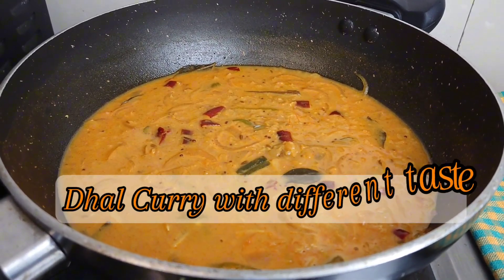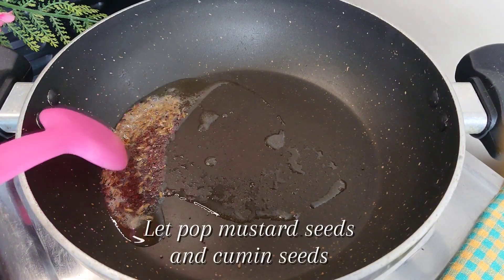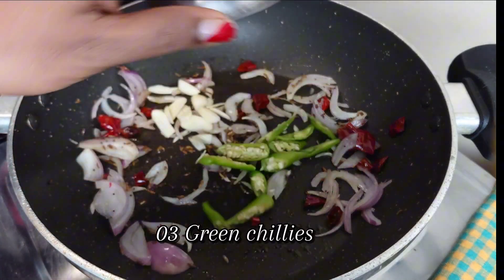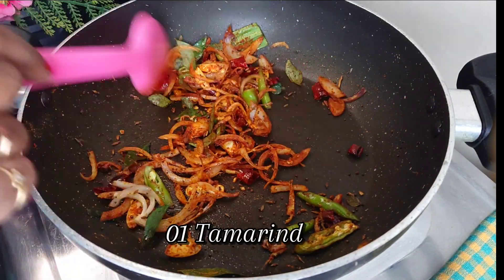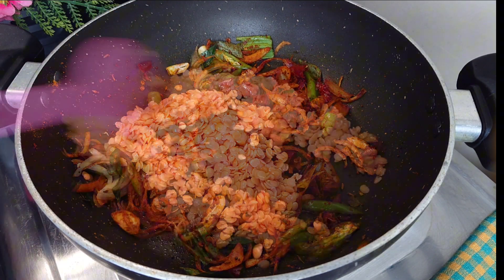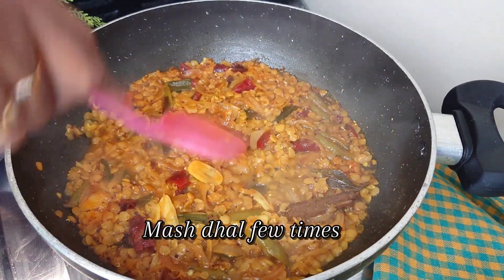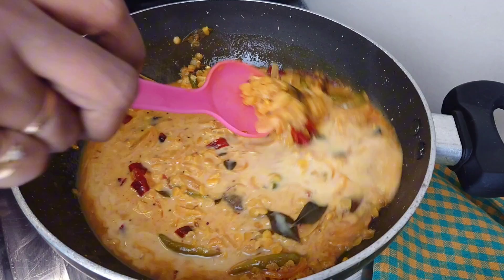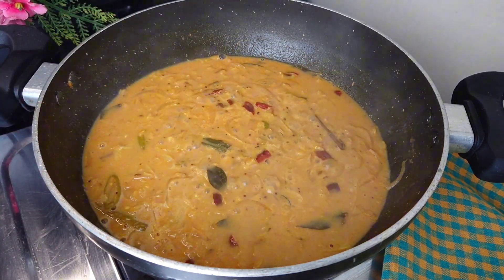මෙහෙම පරිප්පු කරියක් හැදුවොත් ලකුණු ගොඩායි |Parippu Thel Dala Sinhala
අද මම ඔයාලට පරිප්පු තෙල් දාලා සිංහල ඉව්වොත් හැමෝම කමෙන්ට් දෙන්නවා. උයන්න දන්න නොදන්න හැමෝම වෙනුවෙන් පරිප්පු තෙල් දාලා රෙසිපි එක ගෙනාවේ. ඒ වගේම විශේෂයෙන් බෝඩිං වල මගේ යාළුවන්ට මේ පරිප්පු තෙම්පරාදු රෙසිපියක. මේ වගේ ලේසි රෙසිපිය එකක් ඔයාලට ගොඩක් ප්‍රයෝජනවත්.

එසේම මේ රෙසිපිය එක මිතුරන් හා පවුලෙ අය සමඟ බෙදා ගන්නා අමතක කරන්න එපා.

Today I show you how to make a parippu thel dala recipe. this recipe for those who can cook and those who cannot cook. this the parippu thel dala recipe useful for those who live in boarding rooms. such a easy recipe.

Ingredients:

• 1 Tbsp Oil

• 1/2 tsp Mustard seeds

• 1/2 tsp Cumin seeds

• 3 dry chilli pieces without seeds

• 1/2 onion

• 2 garlic cloves

• 3 green chillies

• 1 tsp chilli powder

• curry Leaves Pandan Leaves

• 1/2 tsp Turmeric powder

• 1 Tamarind

• 50g washed and drained dhal

• 1 tsp salt

• 1/2 tsp curry powder

• 1/2 cup thick Coconut milk

අවශ්‍ය ද්‍රව්‍ය:

• 1 Tbsp තෙල්

• 1/2 tsp අබ ඇට

• 1/2 tsp සූදුරු

• 3 කරල් වියළි මිරිස් කරල් ඇට ඉවත් කල

• 1/2 ලුණු ගෙඩි

• 2 සුදු ලූණු බික්

• 3 අමු මිරිස් කරල්

• 1 tsp මිරිස් හා

• කරපිංචා රම්පේ

• 1/2 tsp කහ කුඩු

• 1 ඇටයක් සියඹලා

• 50g සෝදා වතුර ඉවත් කළ පරිප්පු

• 1 tsp ලුණු කුඩු

• 1/2 tsp තුනපහ කුඩු

• 1/2 cup උකු පොල් කිරි

Parippu Themparadu, parippu themparadu, පරිප්පු තෙම්පරාදු, parippu themparadu sinhala, easy parippu themparadu, how to make parippu themparadu, dhal tempered, sri lankan recipes, sri lankan curry recipe,

Time script:

0:00 - Intro
0:30 - Ingredients
0:40 - Making parippu themparadu
3:00 - Preserving